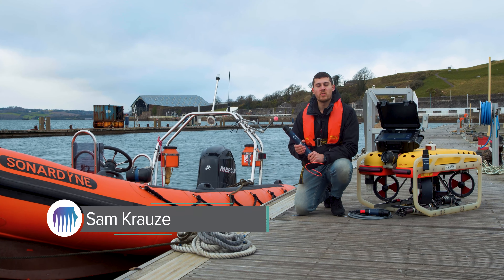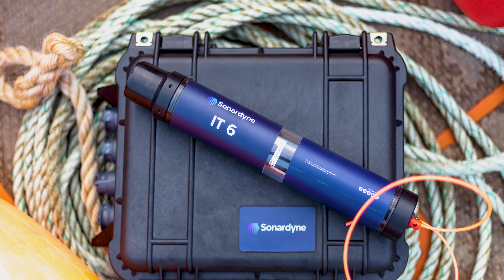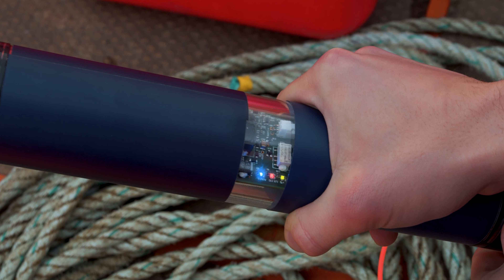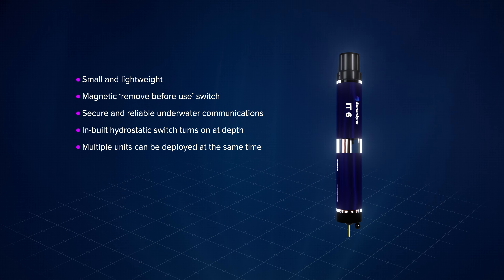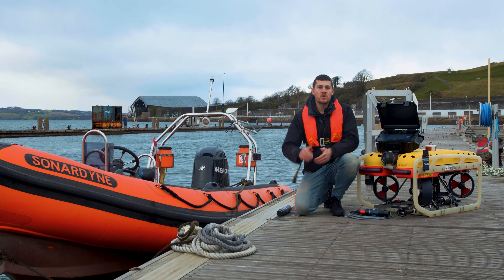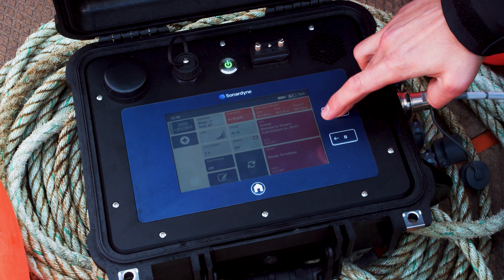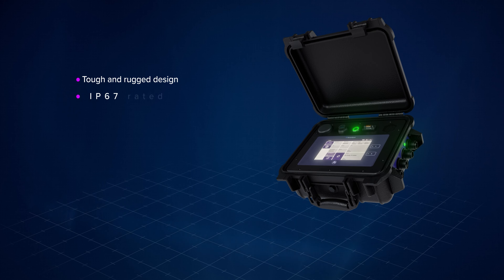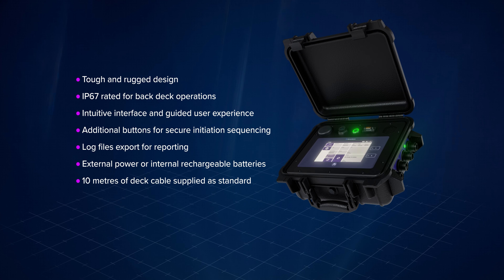Introducing Initiation Transponder 6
Initiation Transponder 6 (IT 6) is designed to be connected directly to a remotely deployed, non-electric mine neutralisation device, such as a Viper from ECS Special Projects. This allows commercial and naval EOD teams to send a wireless, acoustic command from their vessel to initiate a shock tube.

Deck Topside is a rugged and portable solution for commanding and controlling an Initiation Transponder 6 (IT 6), a device developed to allow non-electric mine neutralisers to be wirelessly initiated from the surface.